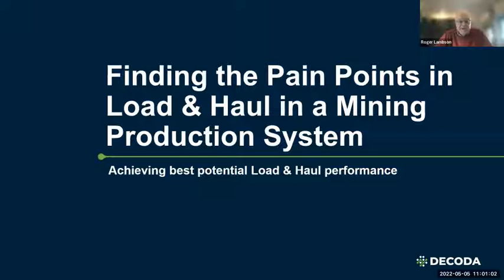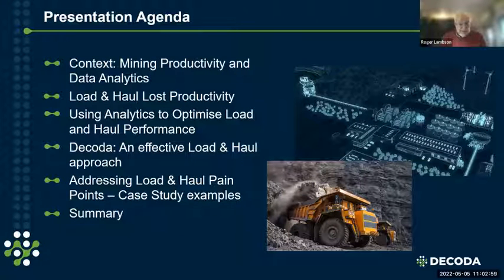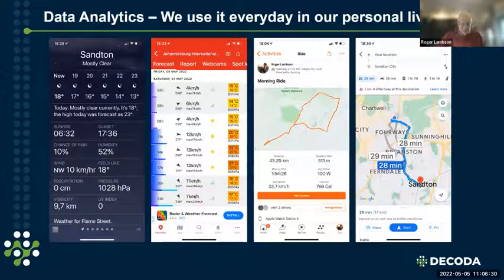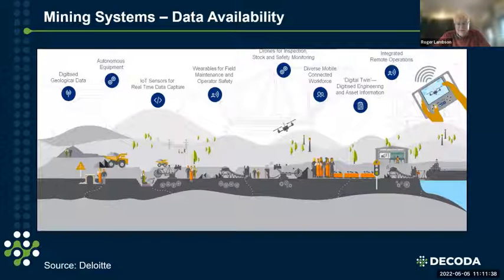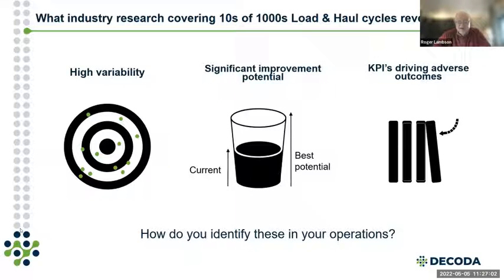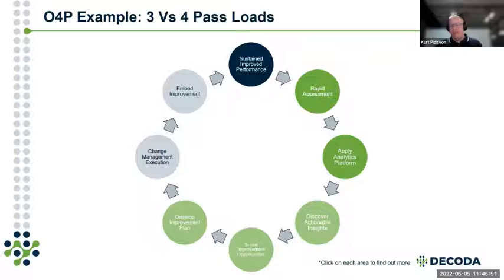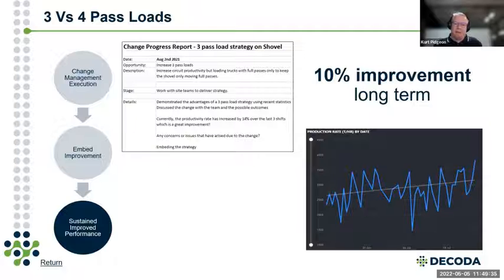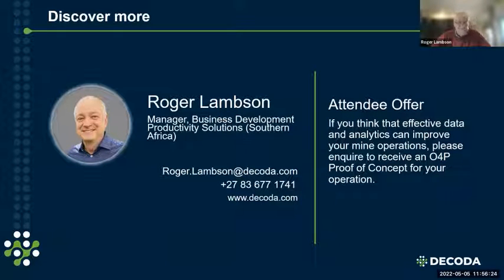Decoda Webinar- Finding the Pain Points in a Mining Production System: Load and Haul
This webinar took place on the 5th of May 2022.